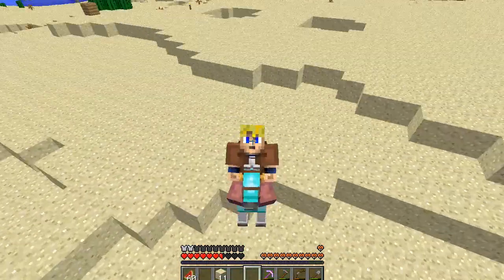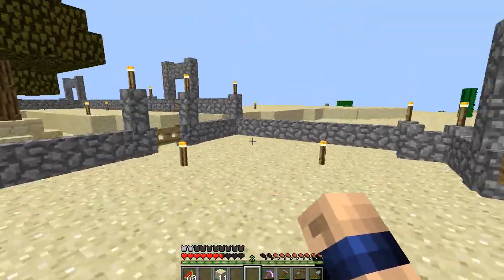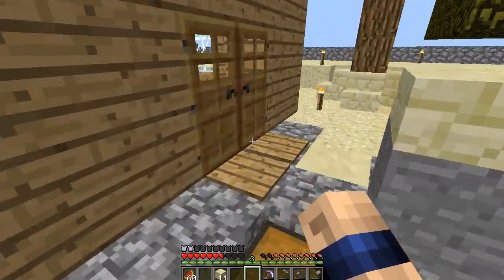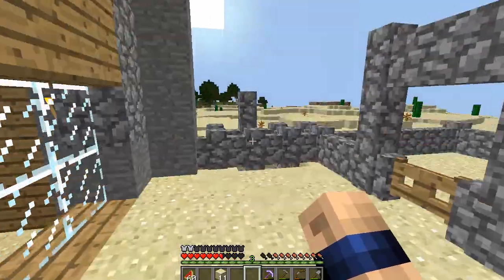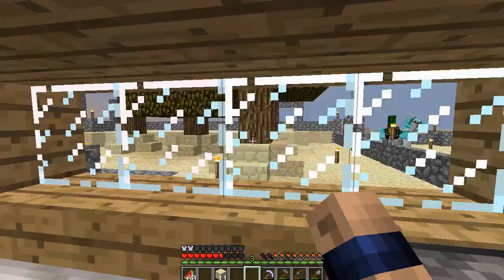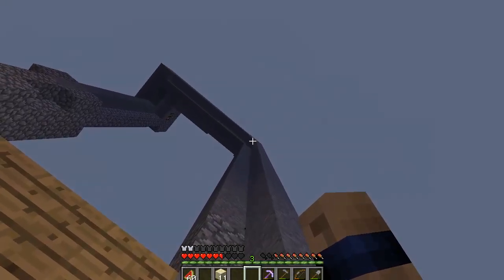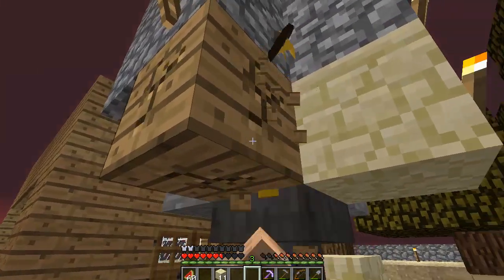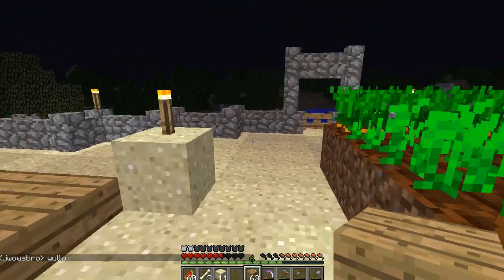ReallyLongURL Nocturnal Gaming- We Haz Skeletons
Come and see the newest member to the Spawner family

Made by: ReallyLongURL

Song by

Need a place to host your awesomeness?
Minecraft Server Hosting Starting from $4.99 USD  Monthly